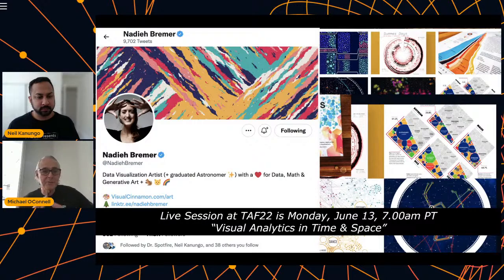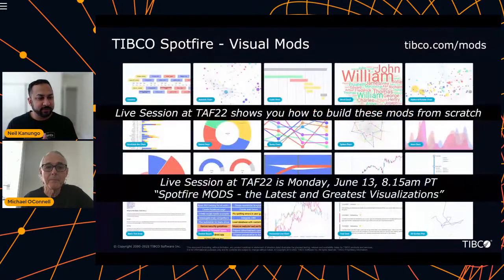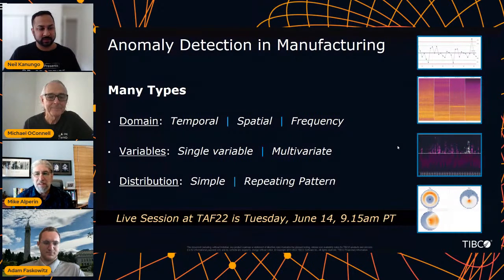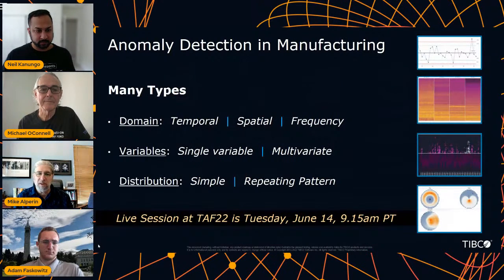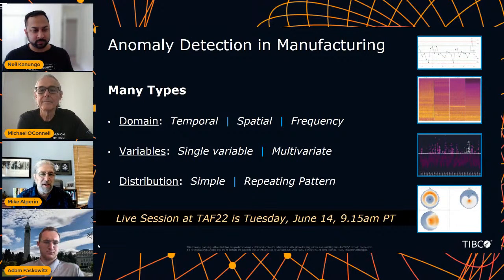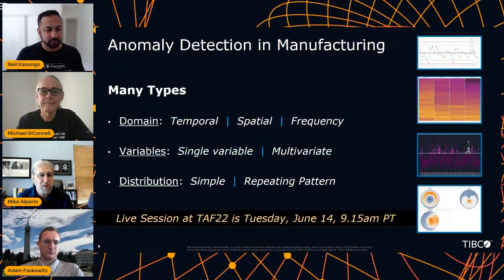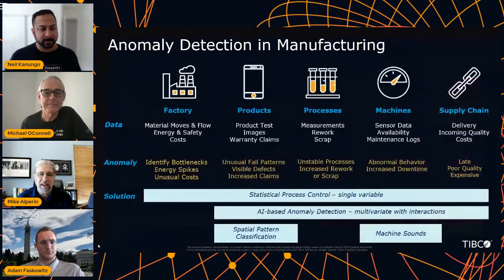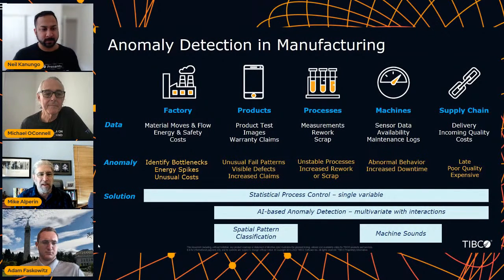TAF22 Preview with the TIBCO Team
TAF22 is a fully loaded analytics event! Join us for a sneak peak at some of the content that will be be presented digitally during the conference June 13-15!